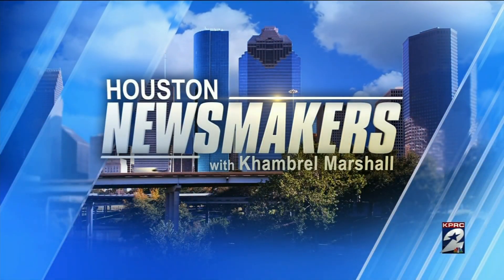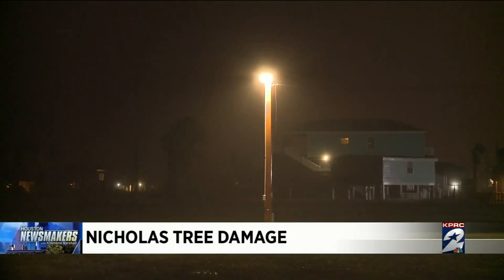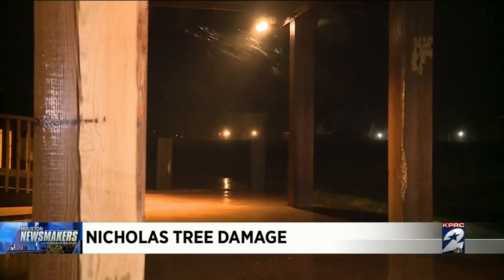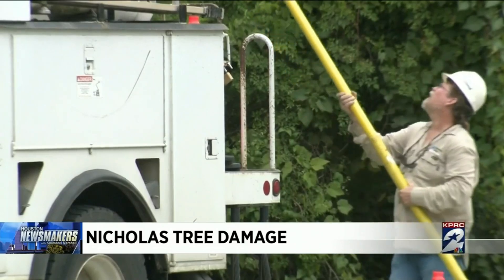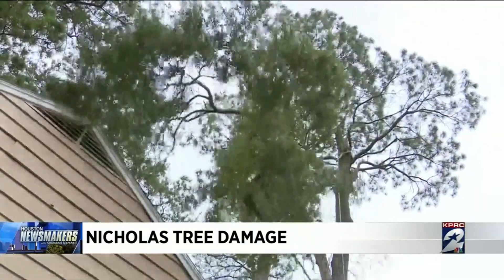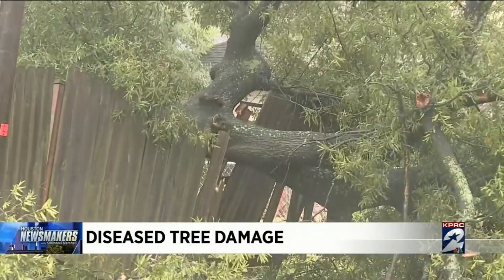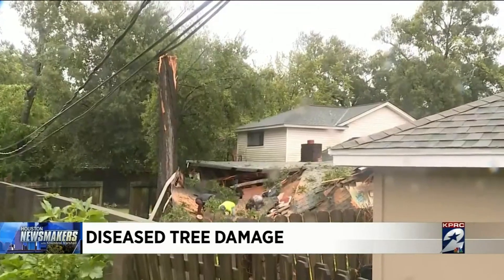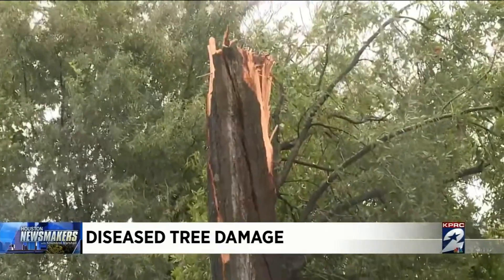Houston Newsmakers: Storm tree damage can be limited by actions we take